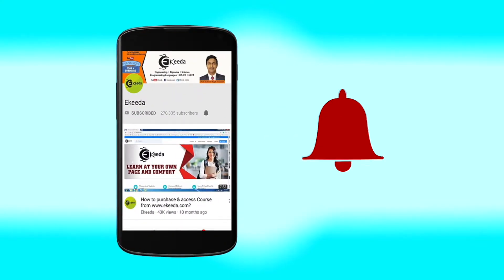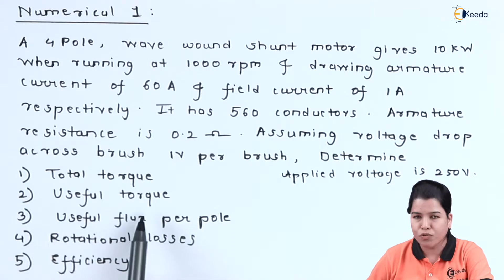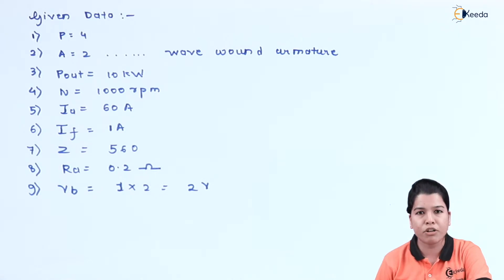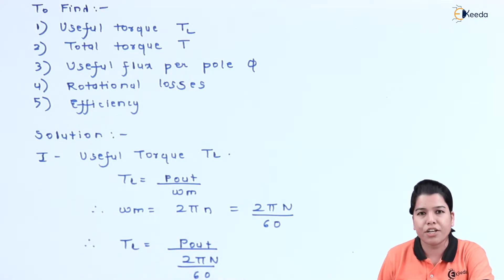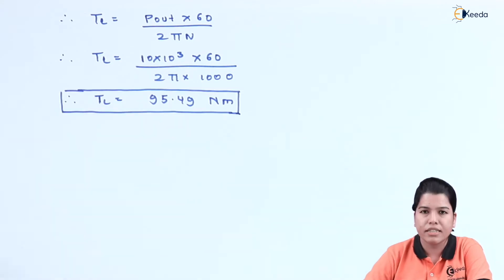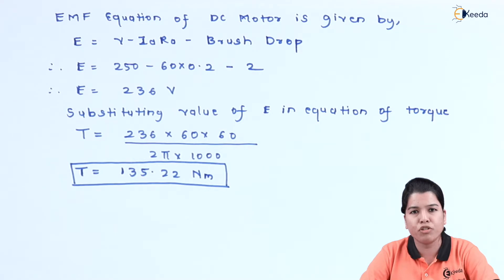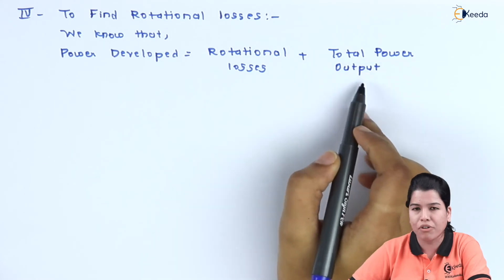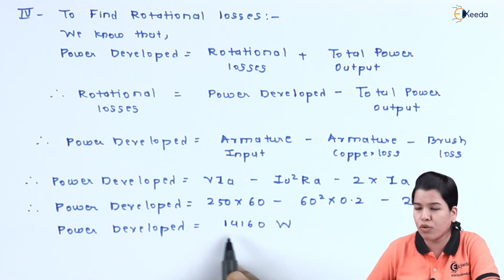Numerical 1 On DC Motor - DC Motor - Electrical Machines 1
Subject - Electrical Machine 1

Topic - Numerical 1 On DC Motor

Chapter - DC Motor

Happy Learning